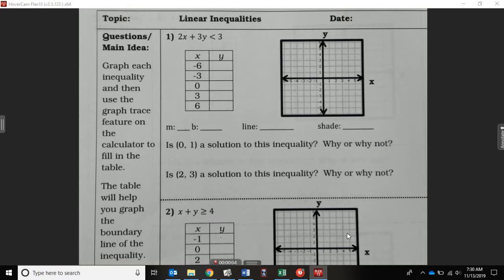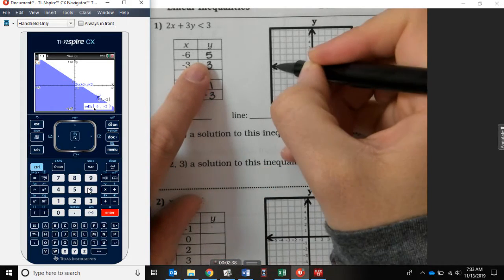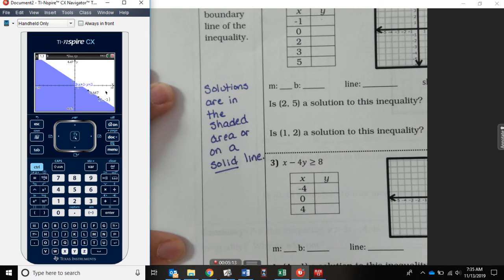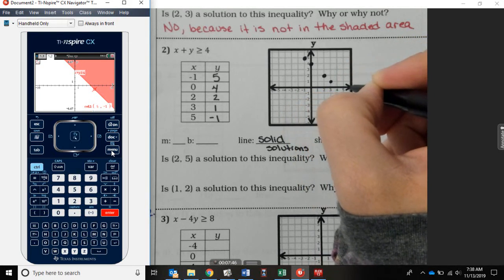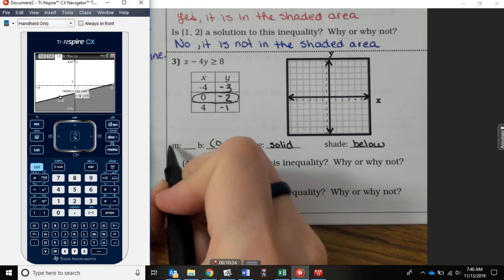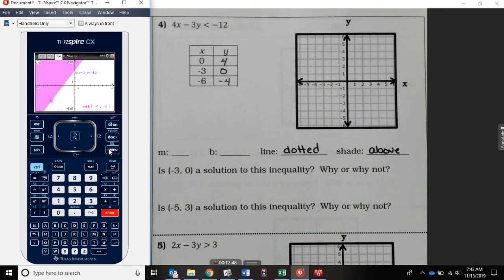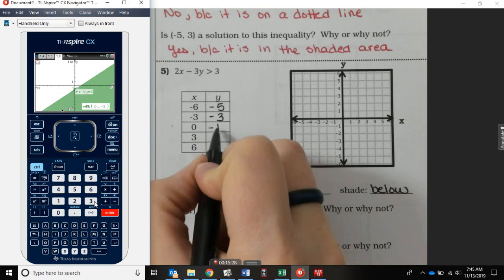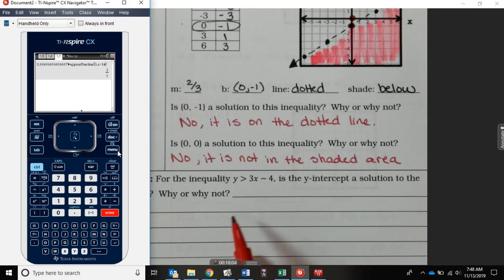Linear Inequalities - Algebra 1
Notes on Linear Inequalities